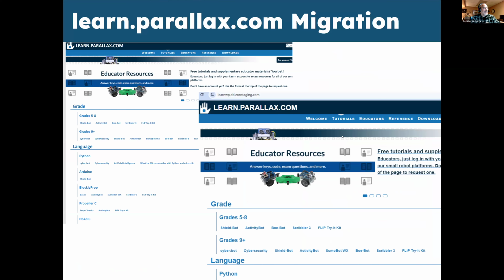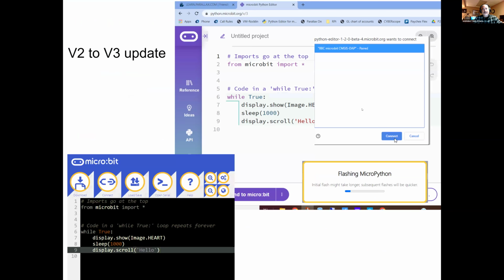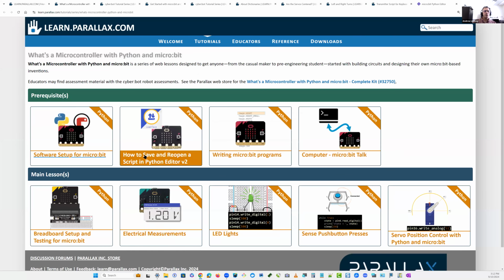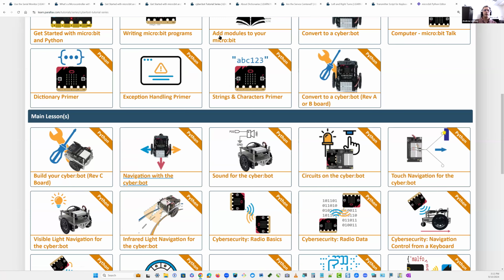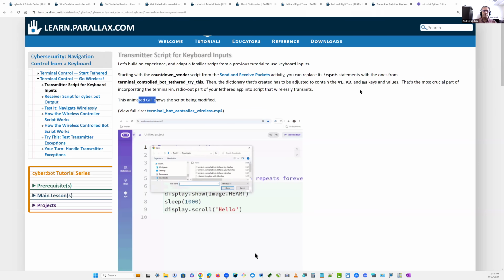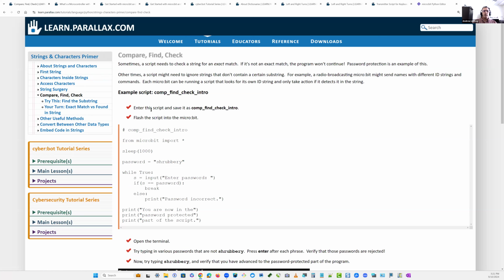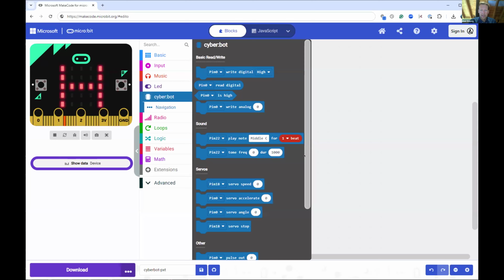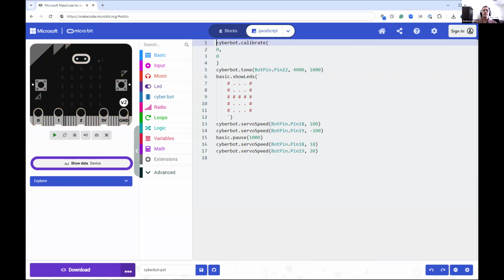Parallax EduChat – September 10, 2024